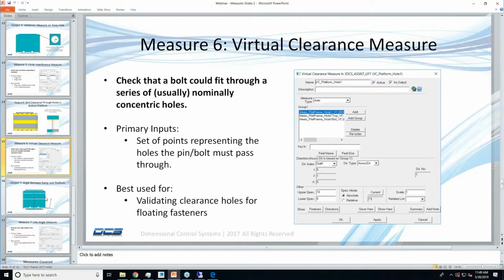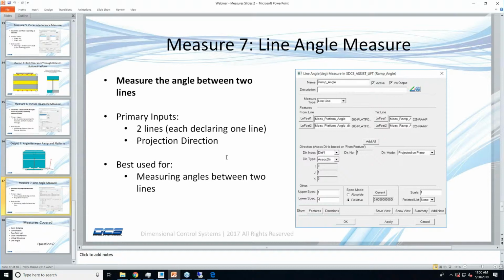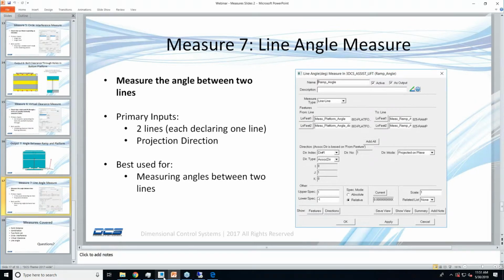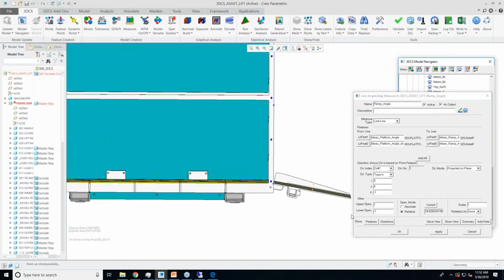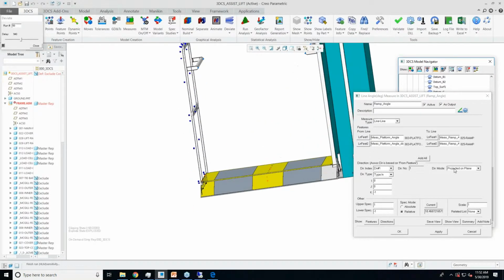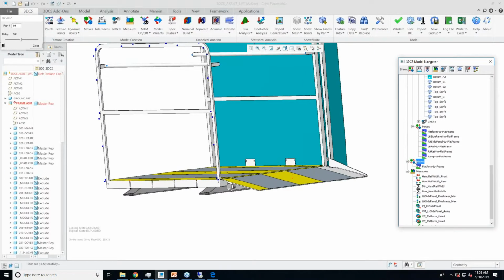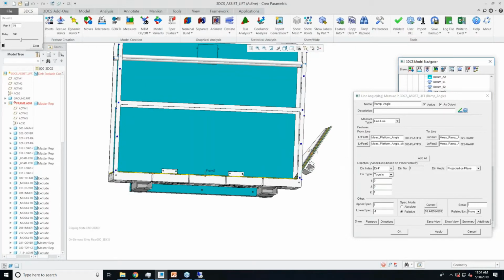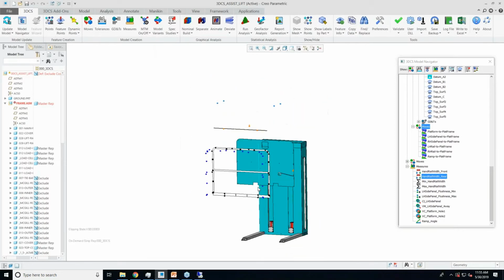Inspection Simulation - Line Angle Measure - Finding the Angle of Components [Clip 7]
Measurements Webinar Clip 7
Clip from the Webinar hosted on May 30th, 2019 ---

Modeling a Variation Analysis CAD Model creates a digital twin of your product. This virtual prototype behaves like your product, and can be used to simulate different builds of your product; essentially creating a digital assembly line and seeing all of the products made and how much variation each product has.

Point-to-point Measurements are pretty straight forward. You pick two points, and the software gives you the results of the distance between those two points. This gives a quick idea of a gap condition, but doesn't cover a large number of other circumstances.

DCS Variation Analyst Spencer Strouse and Senior Variation Analyst Gary Bell as they demonstrate how to apply and use a number of different measurement types other than Point-to-Point to help you model faster and get the outputs you need to make decisions.